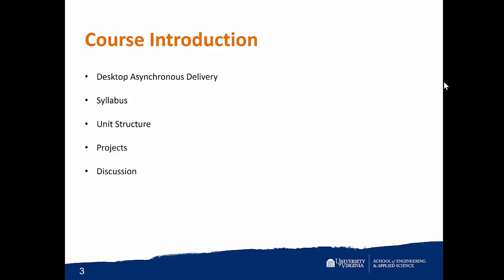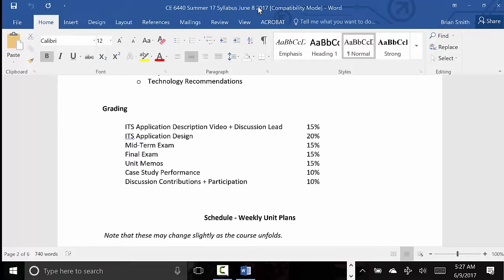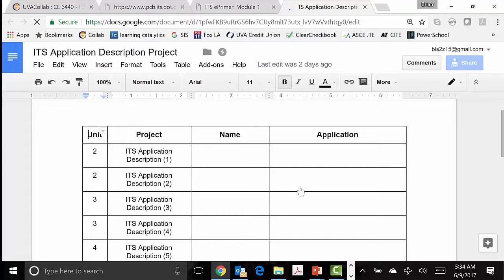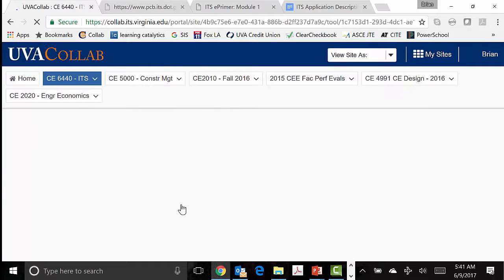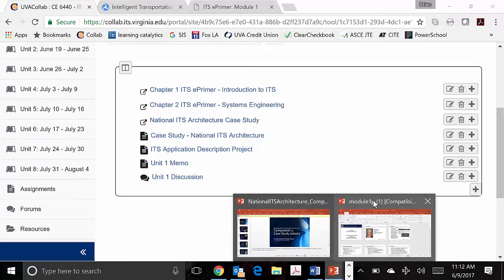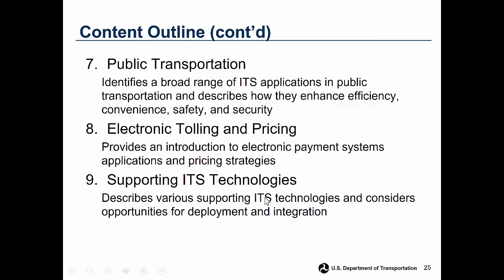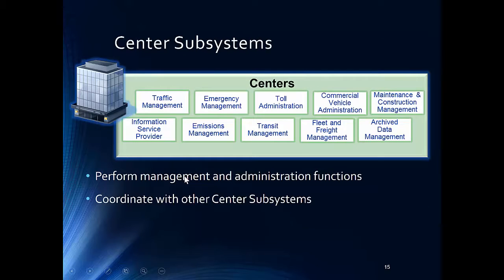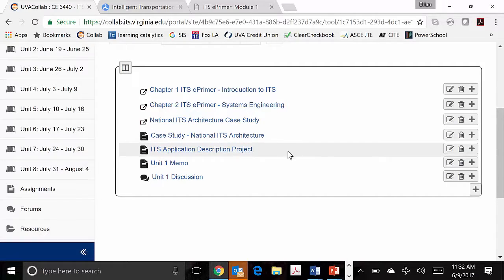My Edited Video